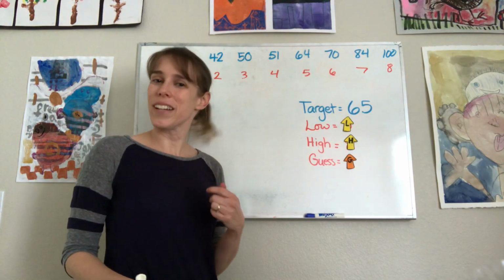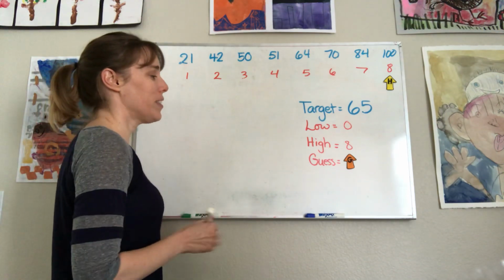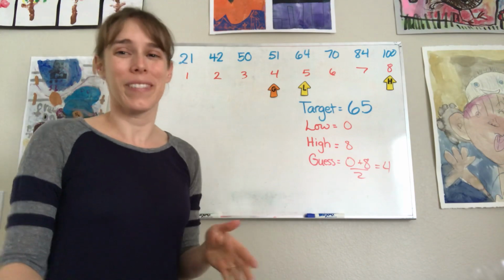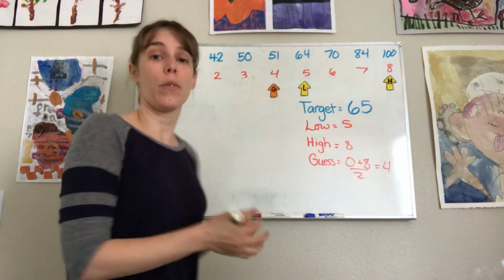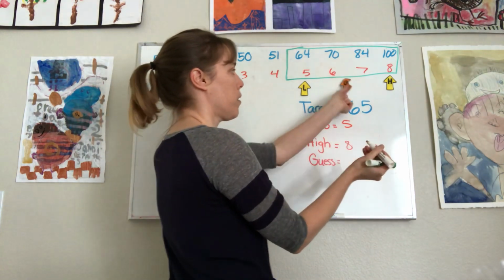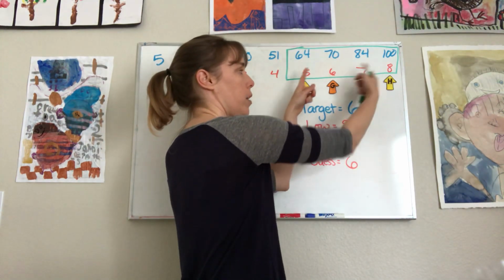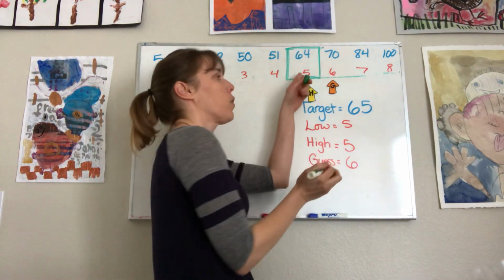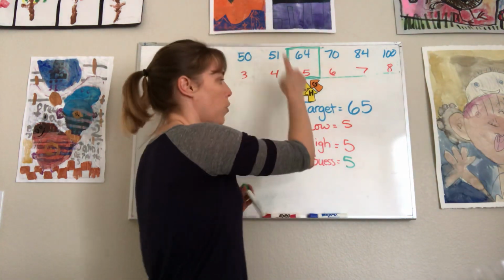Recursive Binary Search Example